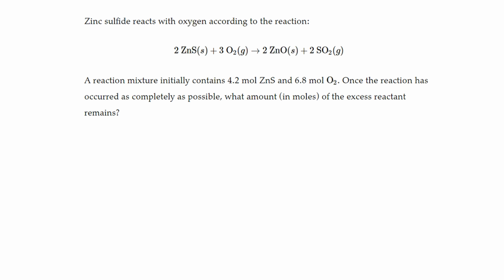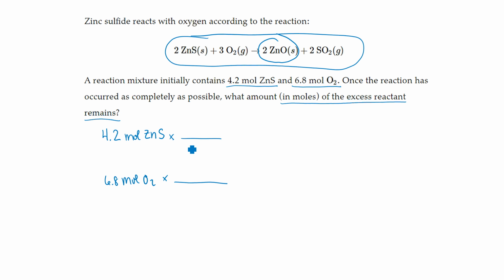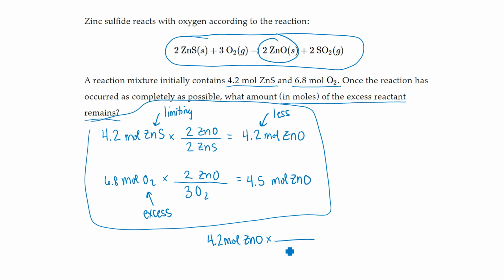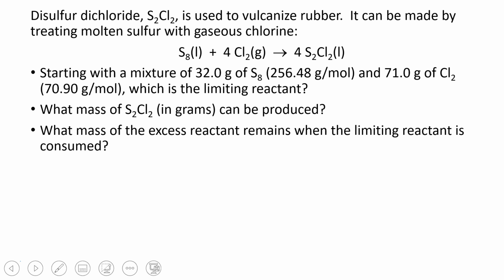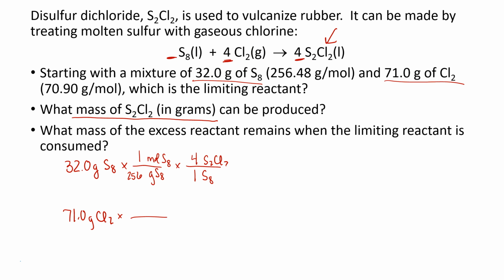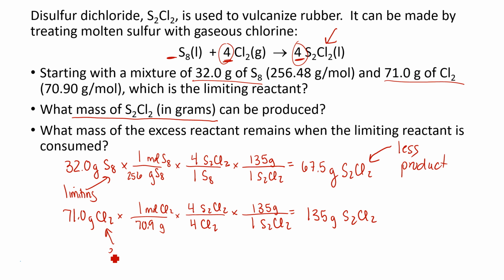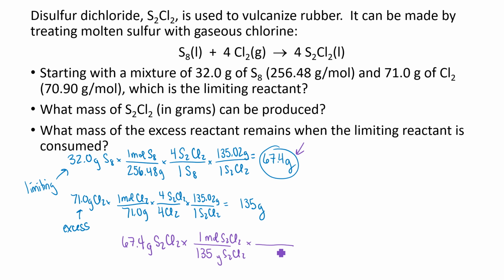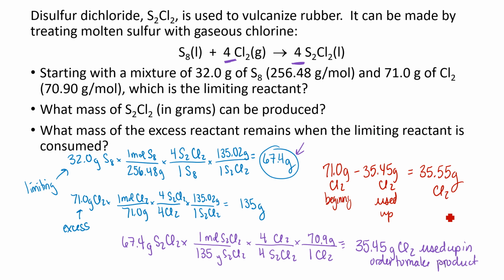Determining the amount of excess reactant